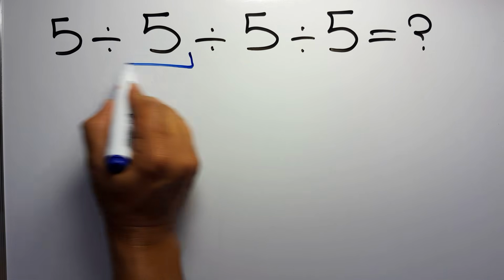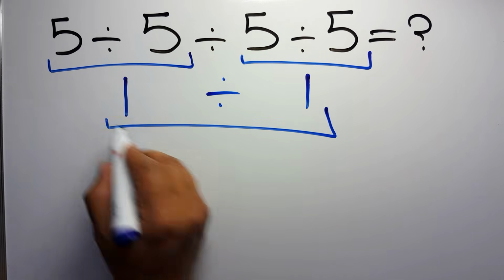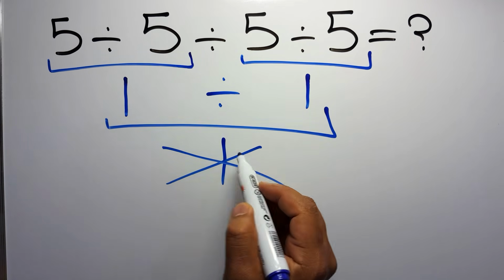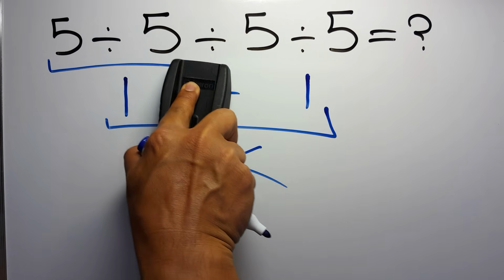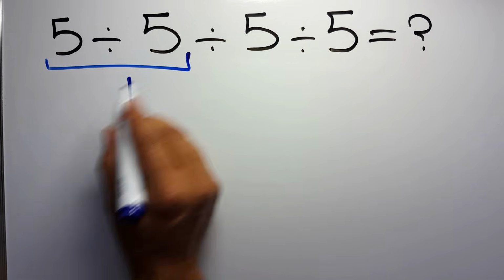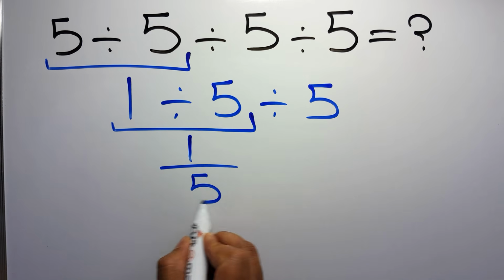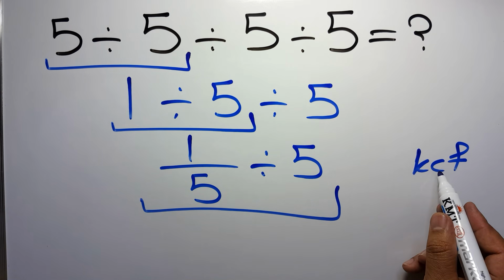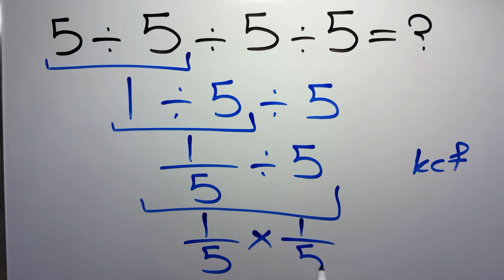This Viral Math Problem Divides the Internet!